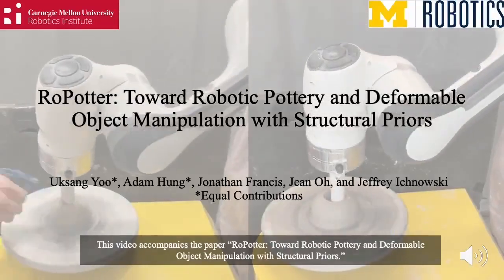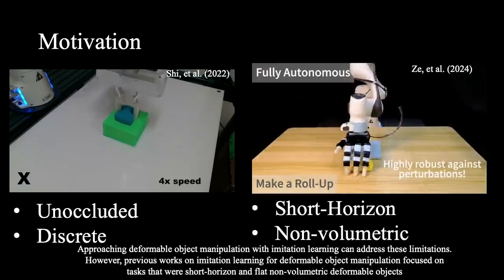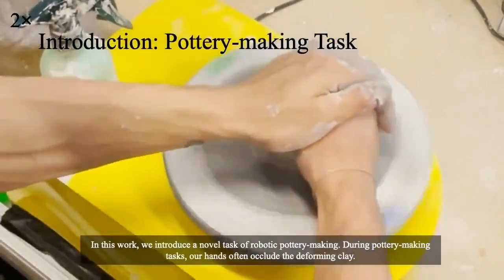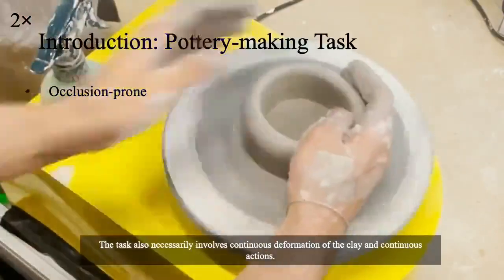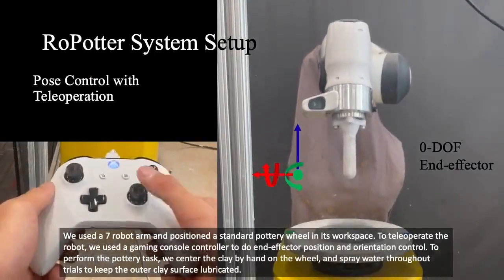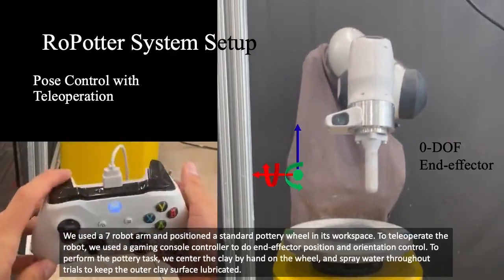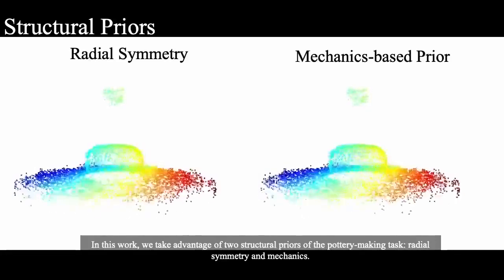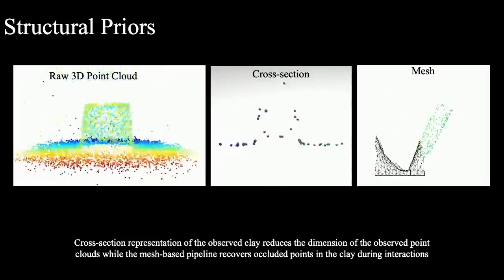RoPotter: Robotic Pottery and Deformable Object Manipulation with Structural Priors | Adam Hung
RoPotter: Toward Robotic Pottery and Deformable Object Manipulation with Structural Priors
Adam Hung, RISS 2024 Cohort

To study the robotic systems and algorithms capable of deforming volumetric objects, we introduce a novel robotics task of continuously deforming clay on a pottery wheel. We propose a pipeline for perception and pottery skill-learning, called RoPotter, wherein we demonstrate that structural priors specific to the task of pottery-making can be exploited to simplify the pottery skill-learning process. Namely, we can project the cross-section of the clay to a plane to represent the state of the clay, reducing dimensionality. We also demonstrate a mesh-based method of occluded clay state recovery, toward robotic agents capable of continuously deforming clay. Our experiments show that by using the reduced representation with structural priors based on the deformation behaviors of the clay, RoPotter can perform the long-horizon pottery task with 44.4% lower final shape error compared to the state-of-the-art baselines. Supplemental materials, experiment data, and visualizations are available at robot-pottery.github.io.

RESEARCH RESULTS:
Explore our research projects and results at: